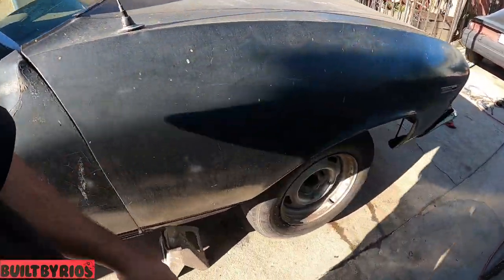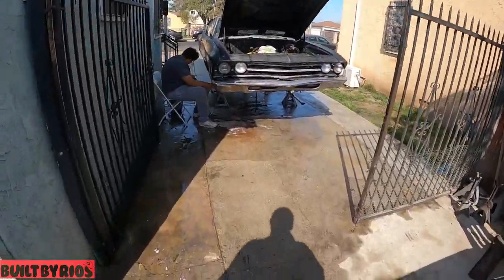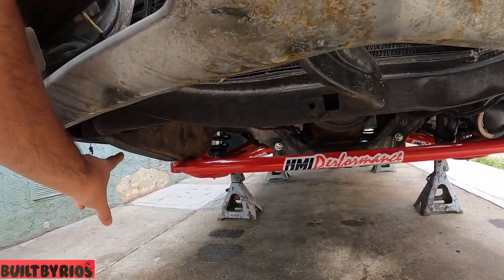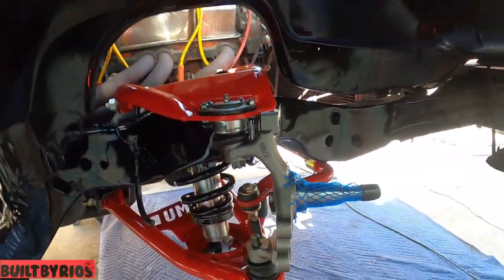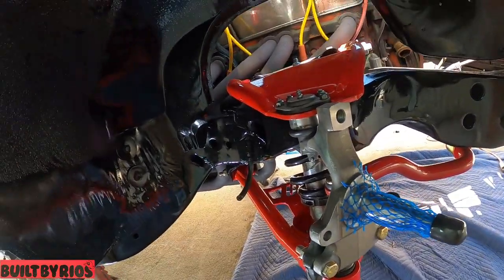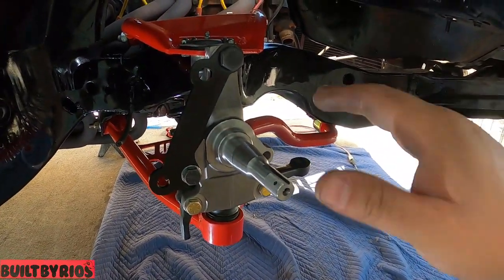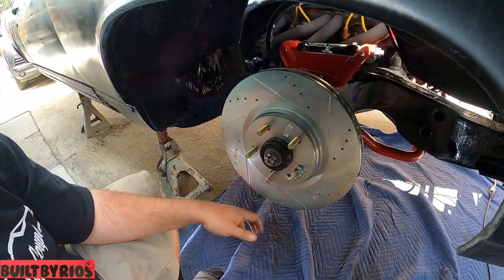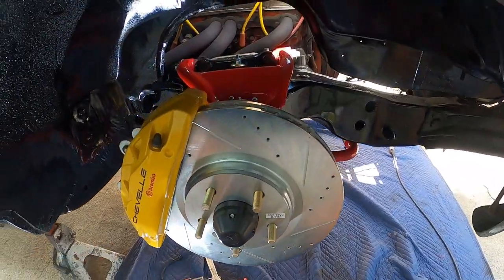Andrew 69Chevelle full umi suspension and brembo brakes part 1